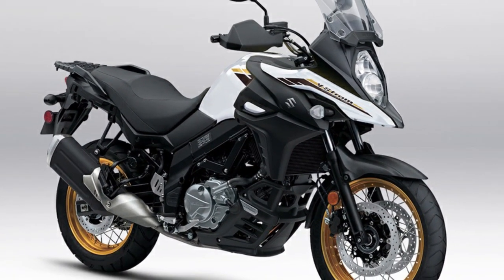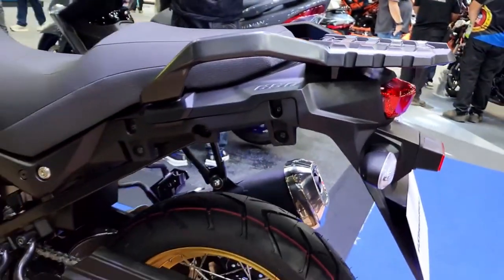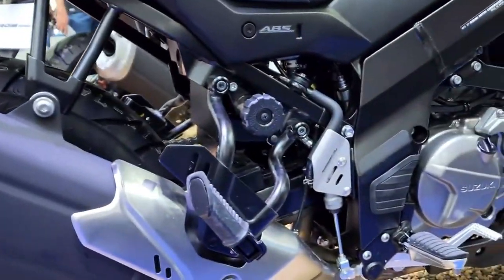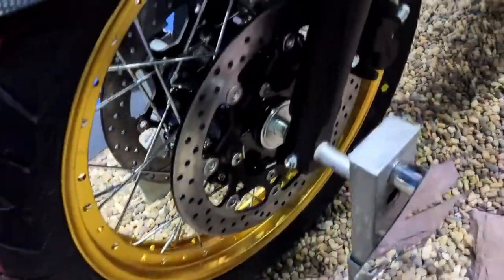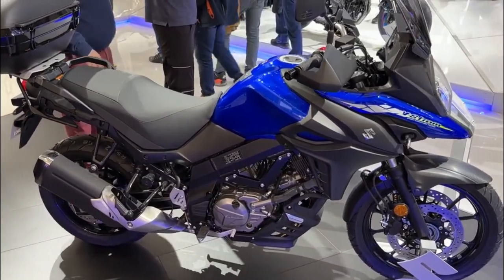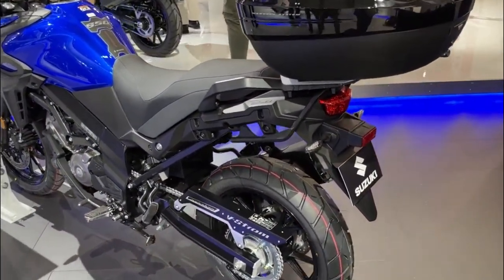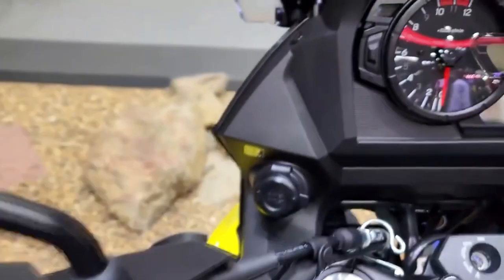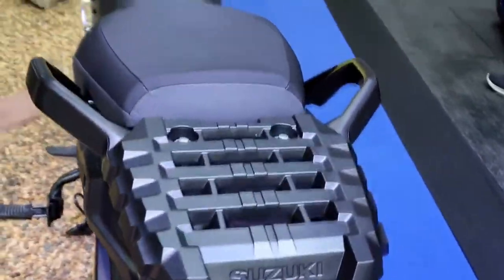Discover the Ultimate Adventure-Tourer: 2023 Suzuki V-Strom 650XT Review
The 2023 Suzuki V-Strom 650XT is a popular adventure-touring motorcycle that boasts a range of features for both on and off-road riding. It comes equipped with a 645cc liquid-cooled V-twin engine that delivers a smooth and responsive performance, while its six-speed transmission and lightweight chassis make it nimble and easy to handle. The V-Strom 650XT also features advanced safety technology, including ABS, traction control, and Suzuki's Easy Start system, which makes starting the engine a breeze.

As for the price, the 2023 Suzuki V-Strom 650XT has an MSRP of $9,599 MSRP in the United States. This is a relatively affordable price for a mid-sized adventure-touring motorcycle, especially considering the V-Strom's impressive range of features and capabilities. Additionally, Suzuki offers a range of accessories for the V-Strom 650XT, including luggage, handguards, and a center stand, which can be purchased separately to further enhance the bike's versatility and functionality. Overall, the 2023 Suzuki V-Strom 650XT is a great option for riders looking for a capable and affordable adventure-touring motorcycle.

Suzuki Cycles. (n.d.). 2023 V-Strom 650XT.
Purvis, B. (2022, September 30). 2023 Suzuki V-Strom 650/XT/XT Adventure Buyer’s Guide: Specs, Photos, Price | Cycle World. Cycle World.
Top Speed. (2023, March 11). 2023 Suzuki V-Strom 650: Performance, Price, And Photos. Top Speed.
Martin Jr., R. (n.d.). 2023 Suzuki V-Strom 650XT Adventure Dyno Test | Cycle World. Cycle World.